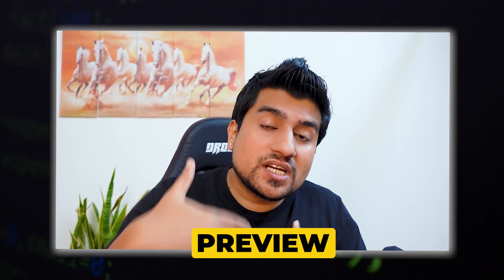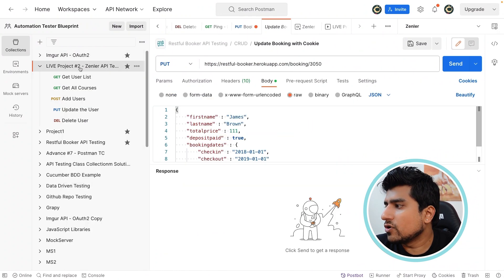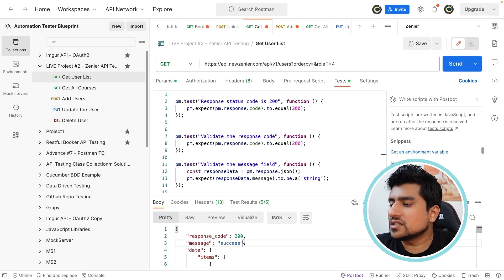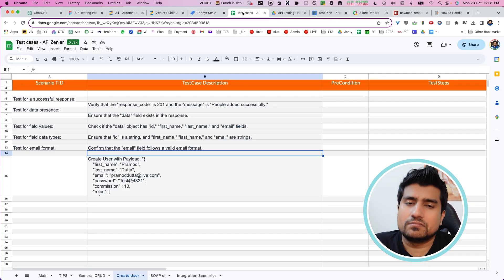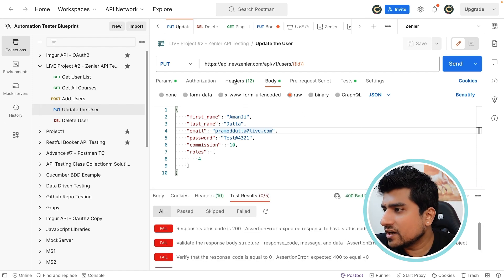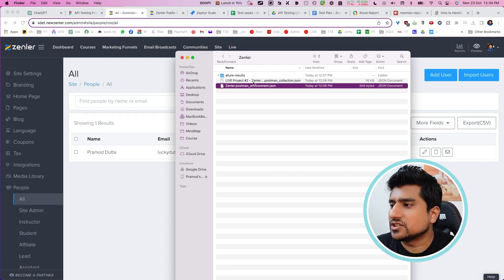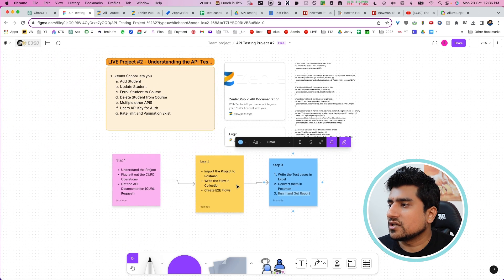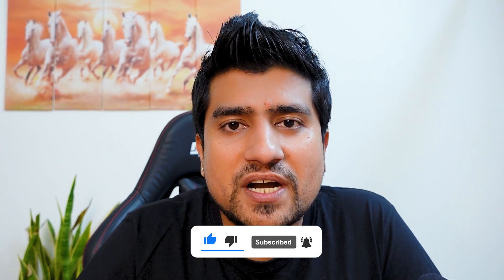Live API Testing Project that You can Add in your Resume - PART 2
Welcome to "Live API Testing Project that You can Add in your Resume - PART 1"! 🚀

In this exciting tutorial series, we're going to embark on a journey that will not only enhance your API testing skills but also add a significant feather to your professional cap – a live API testing project for your resume.

API testing is a crucial aspect of software testing, and the ability to showcase a live project can set you apart in the job market. We've got you covered with this comprehensive tutorial.

Join us in Part 1, where we'll dive into the fundamentals of API testing using Postman and set the stage for building a live project that you can proudly display on your resume.

Don't miss out on this opportunity to boost your testing skills and career prospects. 🌐📊💻

🚀 BONUS VIDEO 🚀